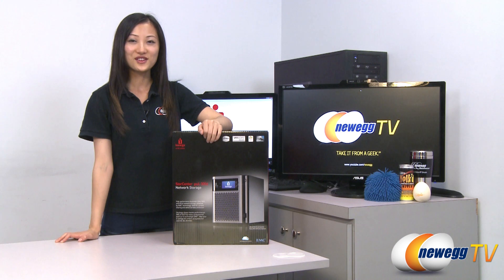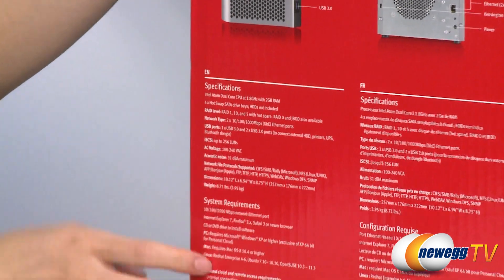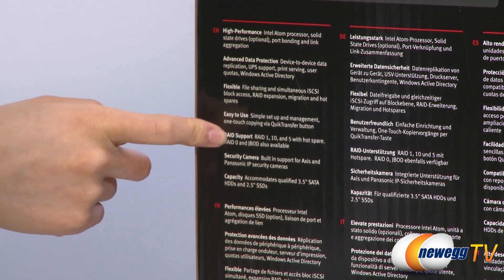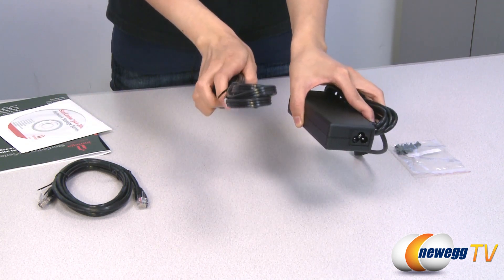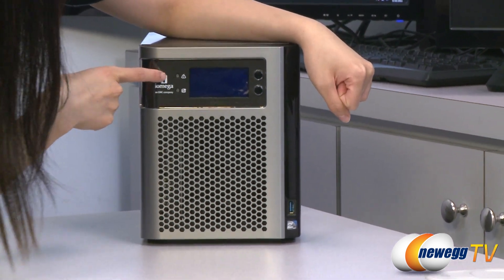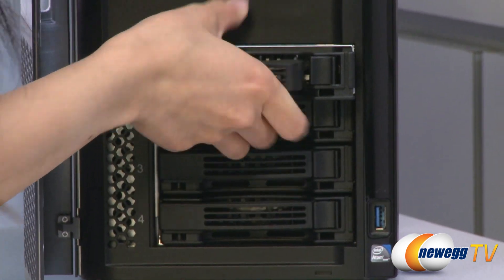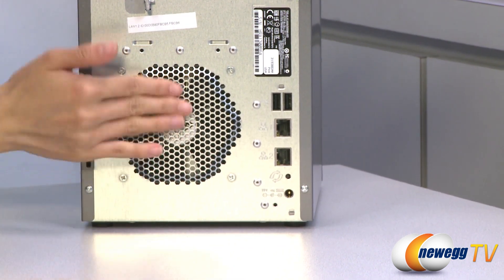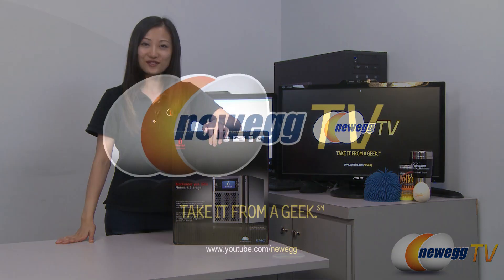Newegg TV: iomega 35098 Diskless System StorCenter Network Storage Unboxing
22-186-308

The Iomega StorCenter px4-300d Network Storage is a high performance business class desktop device, ideal for small-to medium sized businesses and distributed enterprise locations like branch and remote offices, for content sharing and data protection. Powered by EMC storage technology and with up to 12TB of storage capacity, including a diskless option, the StorCenter px4-300d device is easy to setup and manage, and affordable to own.

The StorCenter px4-300d provides cross-platform file sharing and simultaneous iSCSI block access. High performance I/O is achieved through dual GbE connections with port bonding and link aggregation capabilities. The Iomega Personal Cloud technology offers unparalleled simplicity and versatility for data protection and access. Business users will appreciate the robust data protection features such as multiple RAID levels with hot swap drives, UPS support, print serving, user quotas, device-to-device data replication and certification for most virtualization environments. The easy-to-use interface provides no-hassle management. Active Directory support and remote access round out the comprehensive business features. The StorCenter px4-300d also embeds the Axis Video Hosting System solution and can support up to 10 Axis IP security cameras for video surveillance applications. RSA BSAFE encryption for protected installs and upgrades along with support for PC, Mac and Linux clients.

iomega 35098 Diskless System StorCenter px4-300d Network Storage

- Credits -
Presenter: Joanne
Producer: Lam
Technical Assistance: Paul
Camera: Danny
Post-Production: Kyle